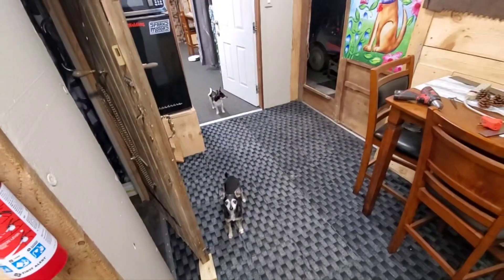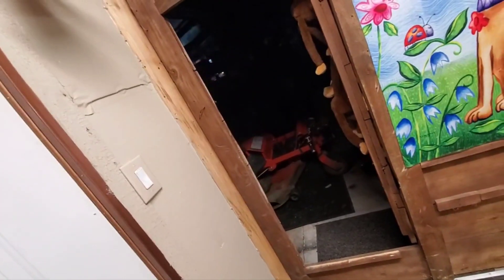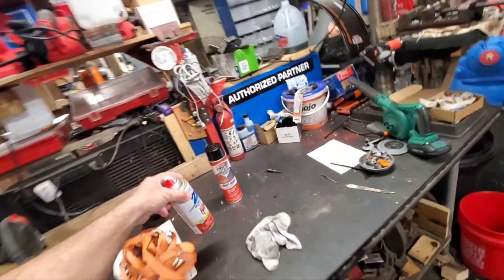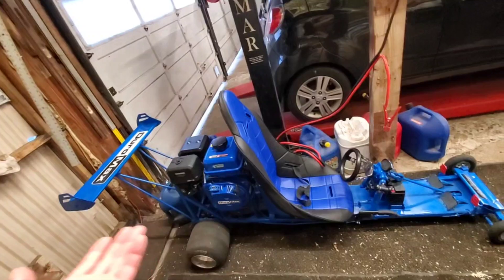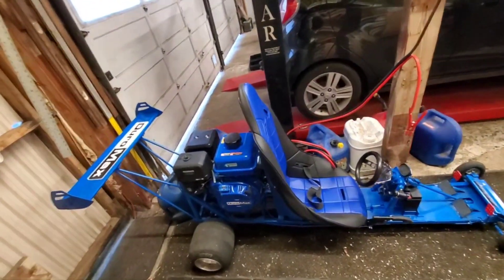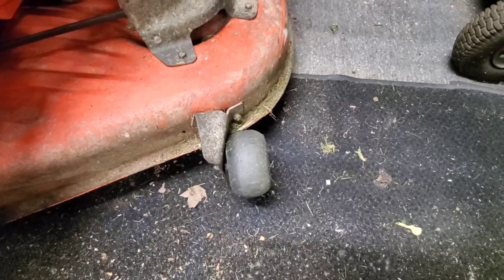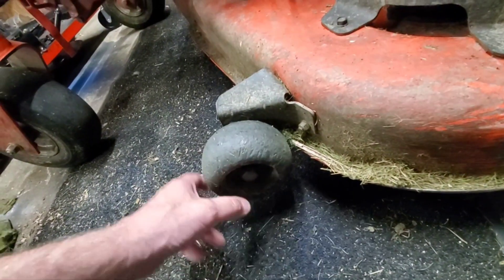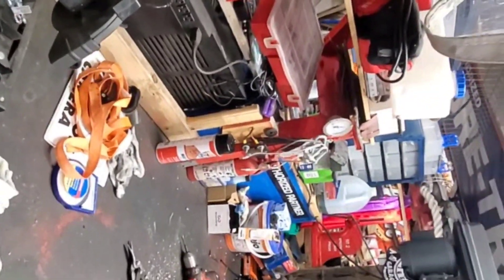I seem to be on a breaking spree lately???? 1 weed wacker now equals 2